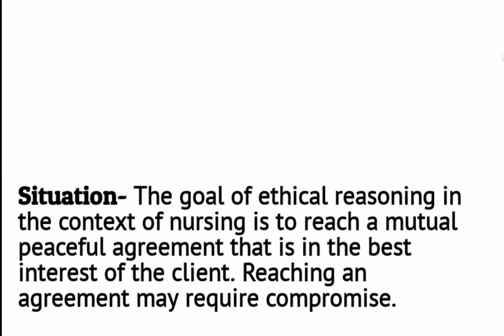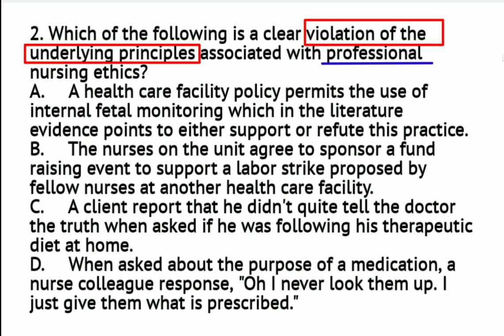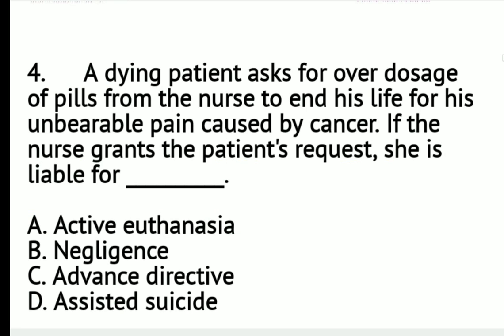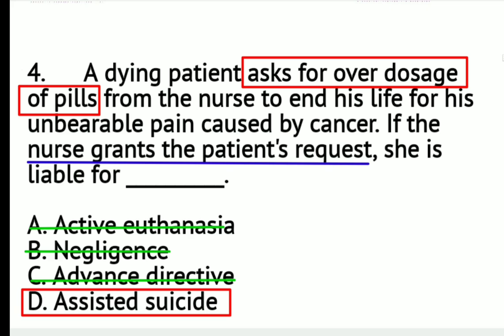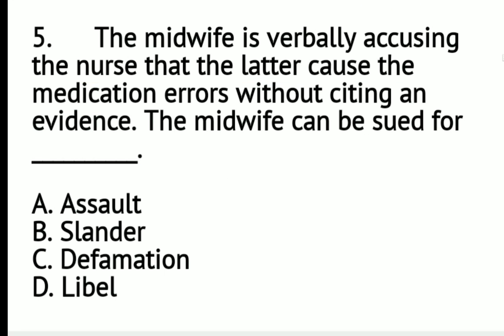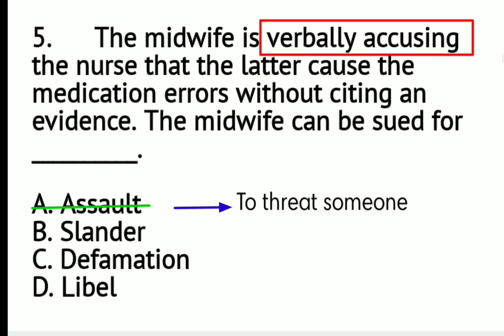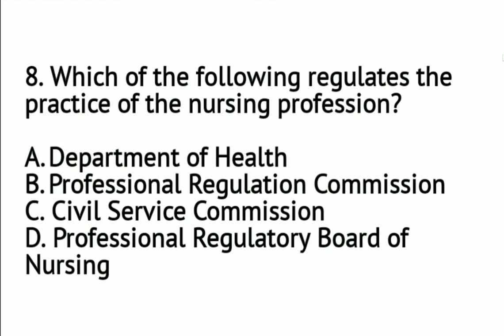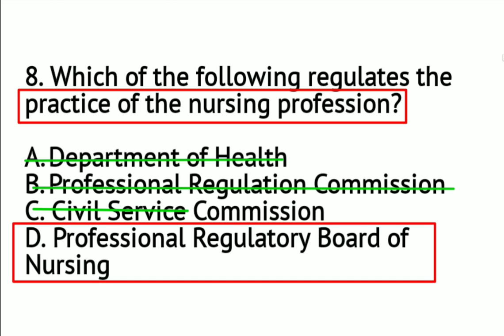Nursing Ethics and Jurisprudence|Marami sa Board Exam nito!!!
Nursing Ethics and Jurisprudence